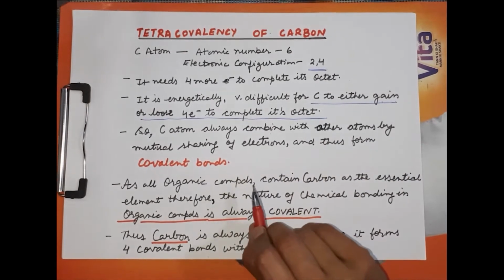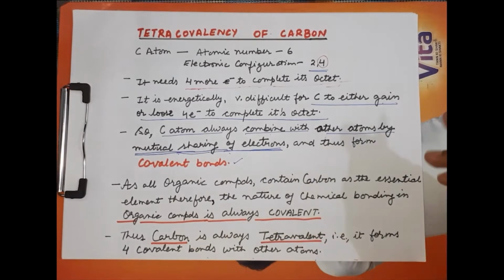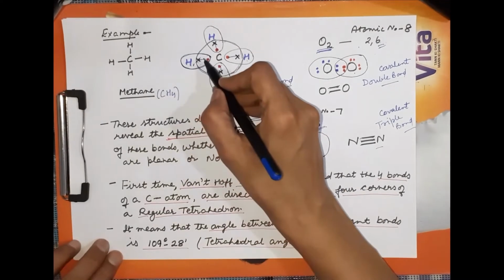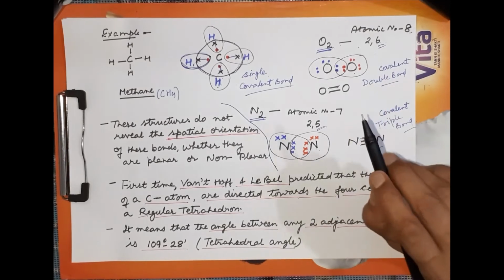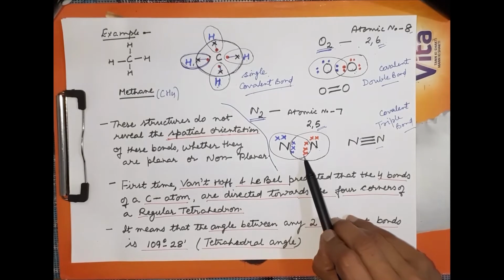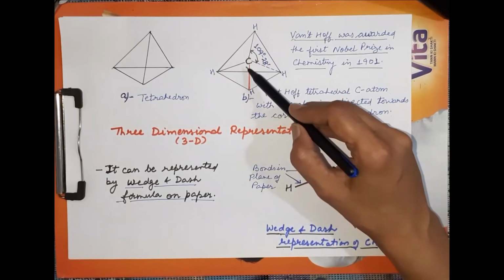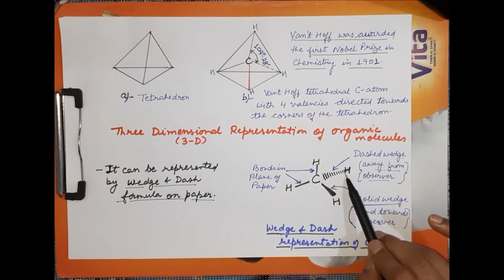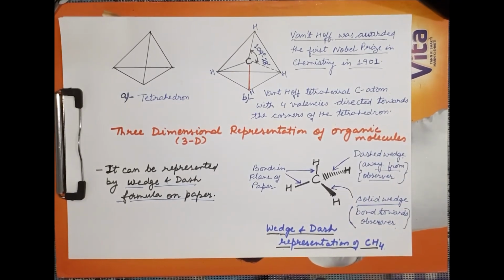Tetracovalency of Carbon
This video contains detailed explanation on Tetracovalency of Carbon
Youtube Playlist on other topics: